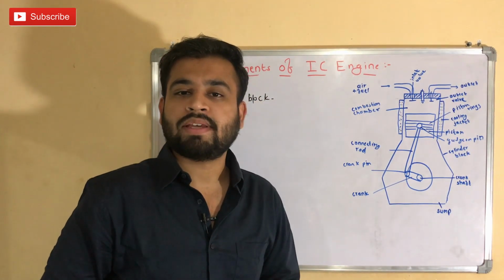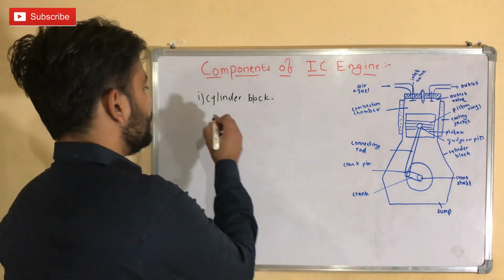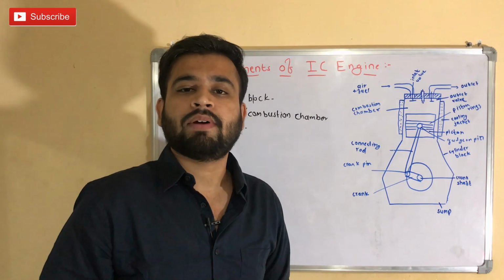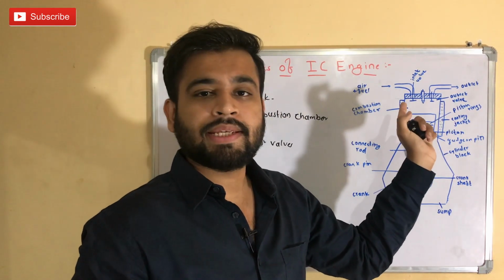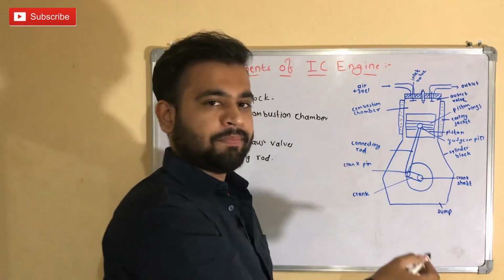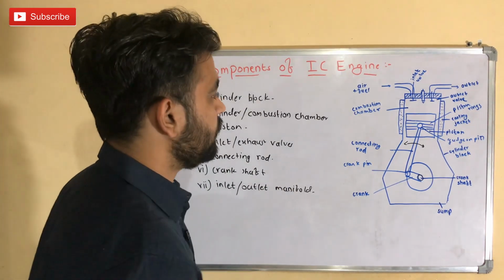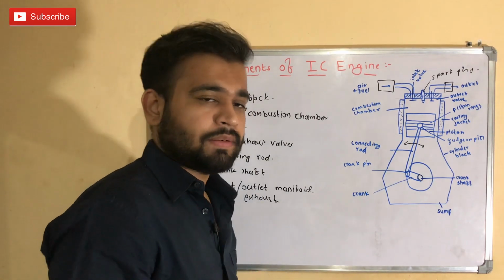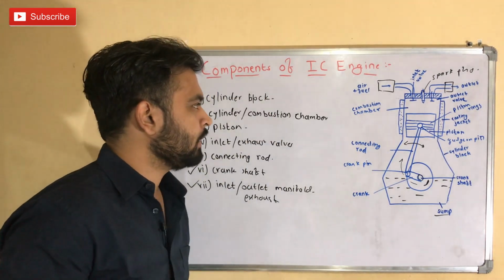IC Engine Components | Lecture #2 | Internal Combustion Engine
This video contains basic components of IC Engines, their function and positions of all the components of Internal Combustion Engine. This lecture will help you visualize how the various IC Engine components help to produce power output.

Description
If you are a car enthusiast, then this is the right place for you. Welcome to AutoExplained where you will learn all about Automobiles, How a car works, IC Engine, Machine Design basics, Aerodynamics of a vehicle  and many more.